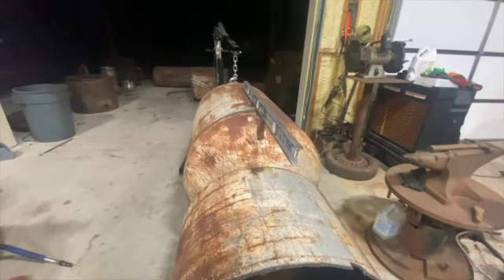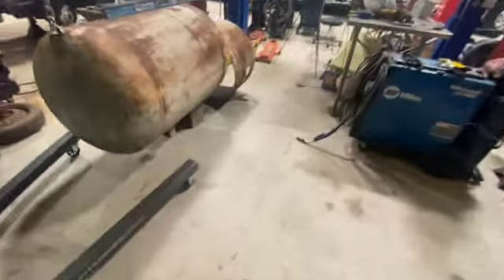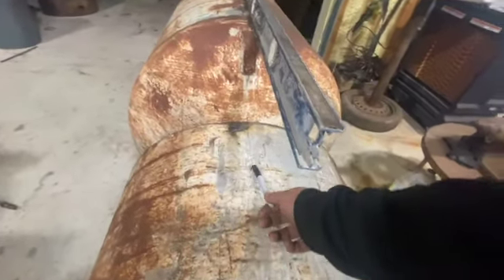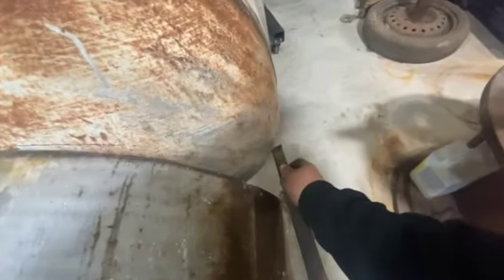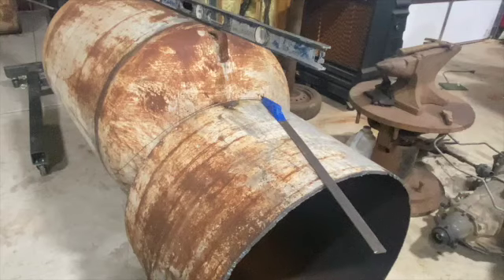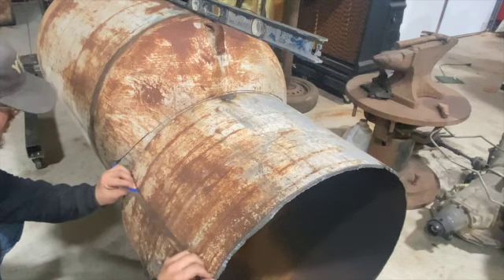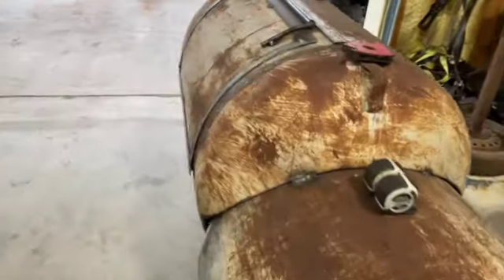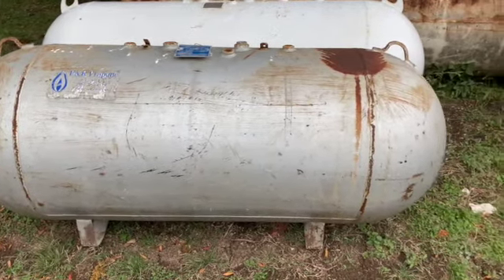Fire box cut out on a BBQ smoker